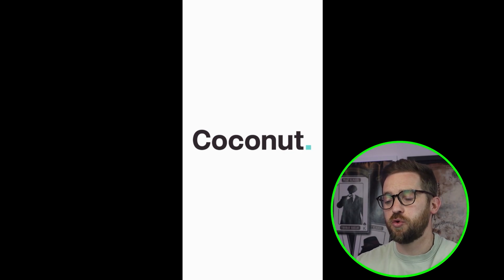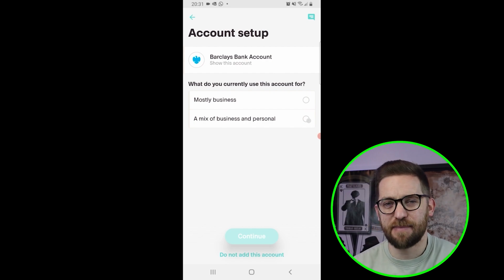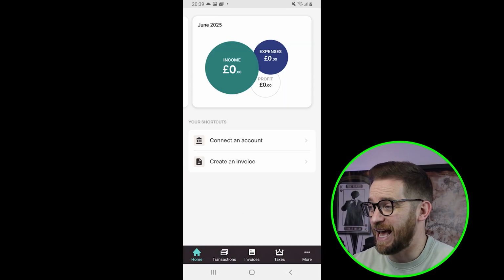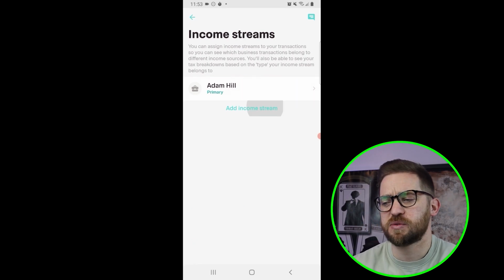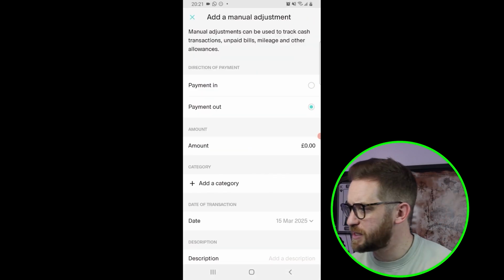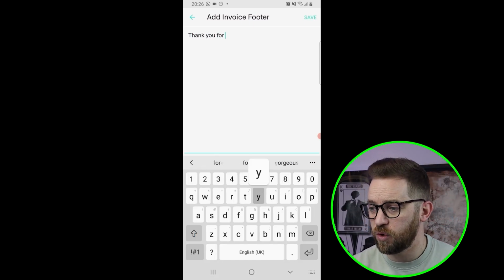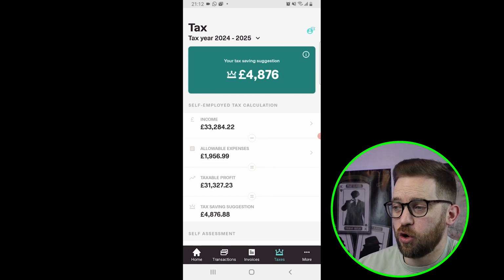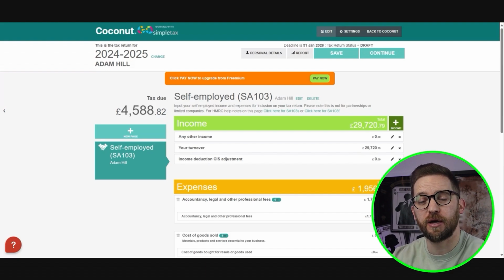How To Get Started Using Accounting and Bookkeeping Software Coconut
Are you self-employed or a small business owner looking to simplify your bookkeeping? In this video, we walk you through how to get started with Coconut, the all-in-one bookkeeping and accounting software built specifically for sole traders and freelancers in the UK.

Whether your brand new to Coconut or just curious about how it works, you'll learn:
✅ How to link your bank feed
✅ How to track income and expenses
✅ How to prep for your tax return
✅ And how Coconut helps you stay organised and stress-free!